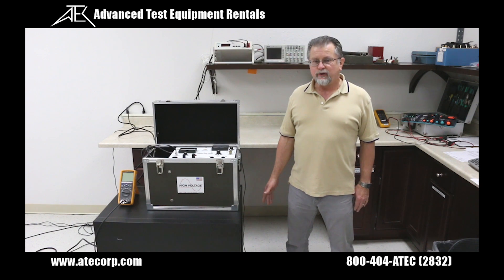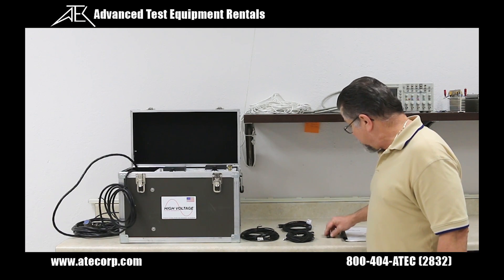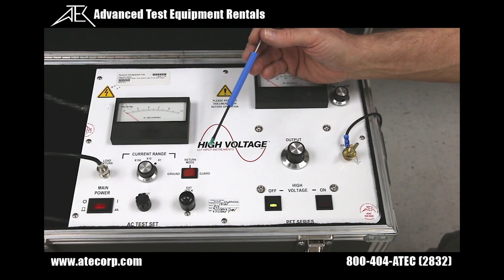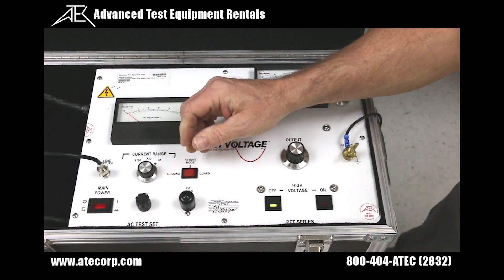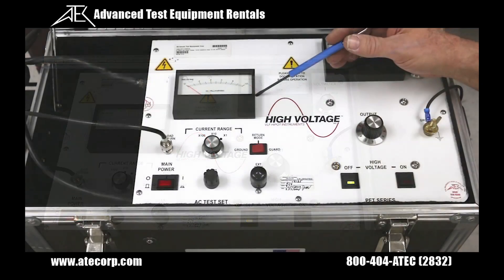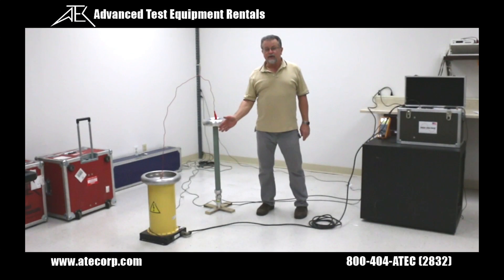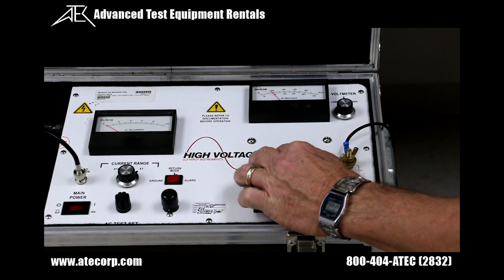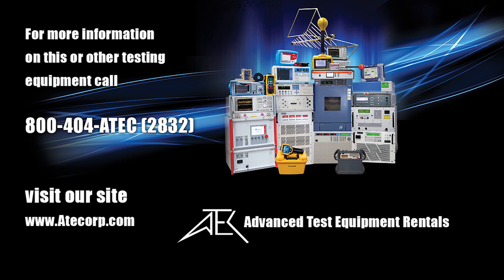Rent High Voltage PFT-1003CM AC Hipot Tester 100kV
The High Voltage PFT Series of portable AC hipot test sets are ideal for a variety of field and repair shop testing applications. These inexpensive, compact and light weight units are rugged and reliable. The 3 kVA models feature capacitive load compensation enabling full load testing with a power draw of 1.5 kVA while operating from a conventional line input.

This video tutorial demonstrates how to set-up and run the High Voltage PFT-1003CM with a device under test.